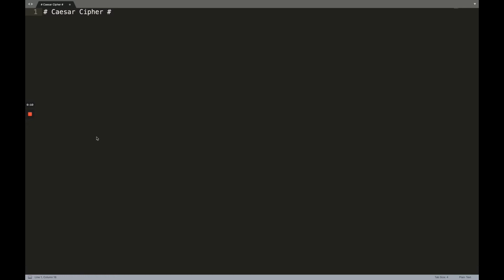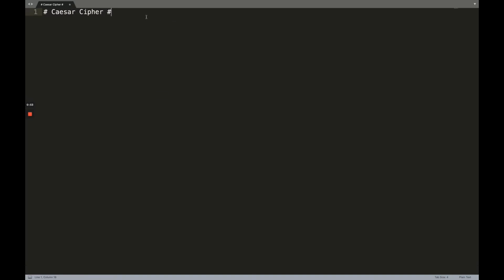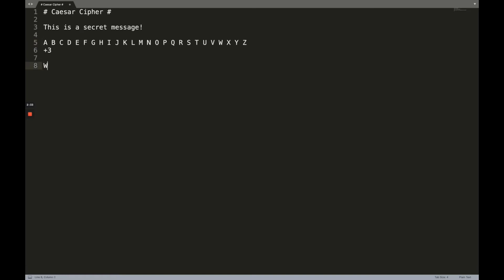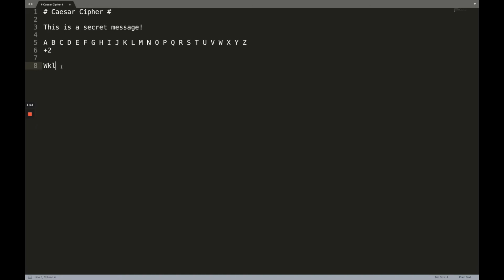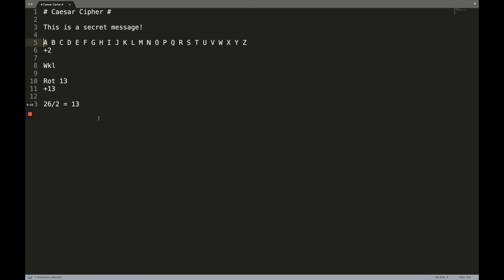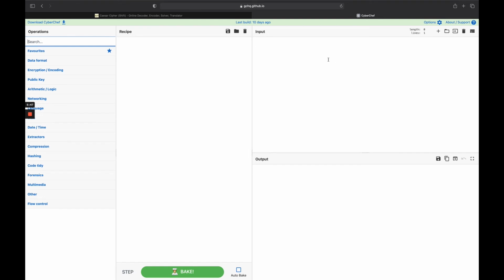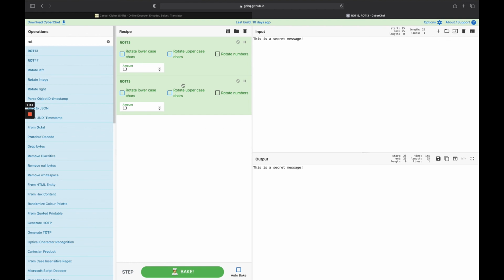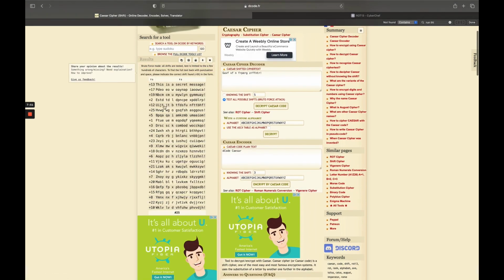What is a Caesar Cipher & Rot 13? + How to Decode Them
Welcome back to this tutorial where are are going to be covering the basics of Ceasar ciphers and understanding what a ROT-13 algorithm is. You'll learn what they are and how to decode them.